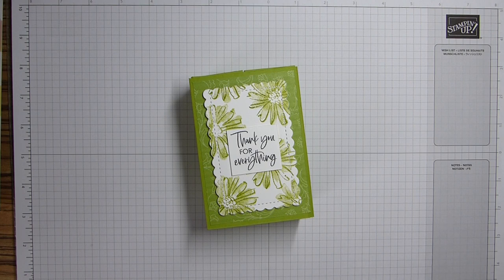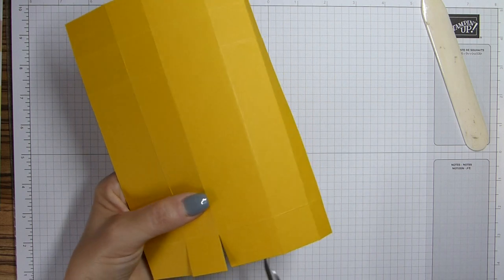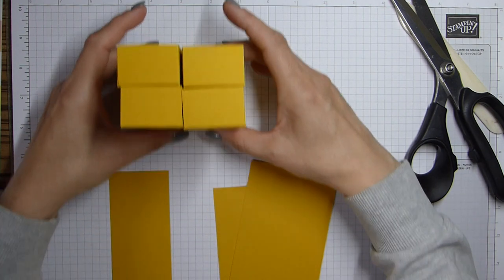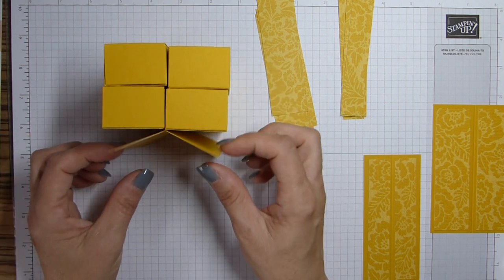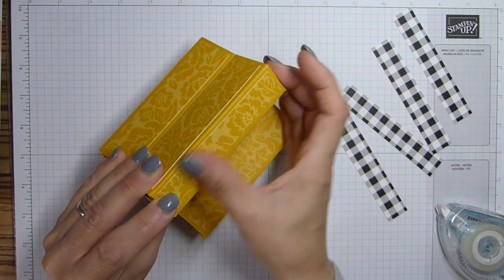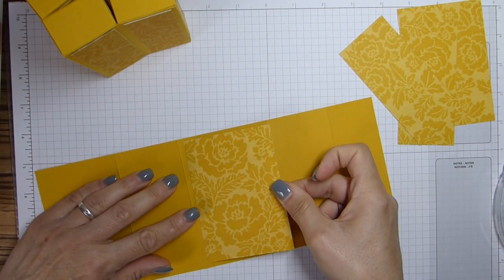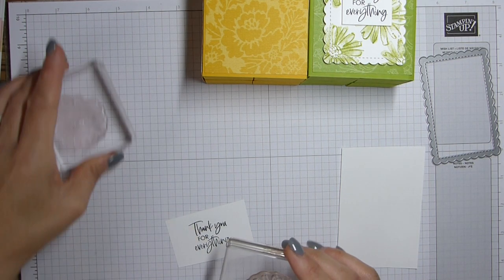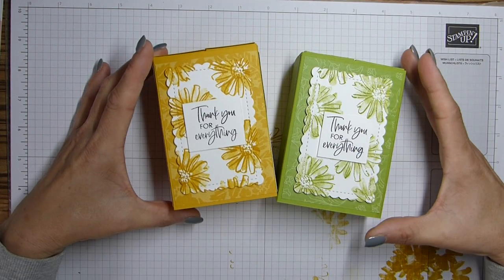How To Make A Chocolate Roll Up Box